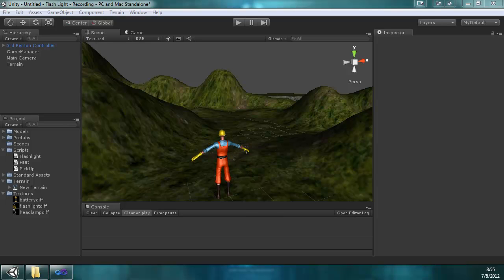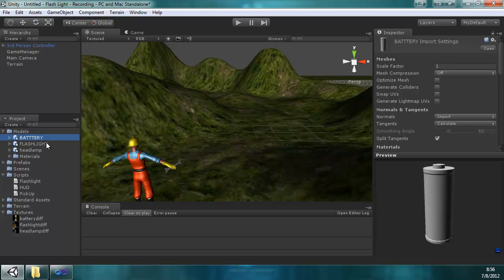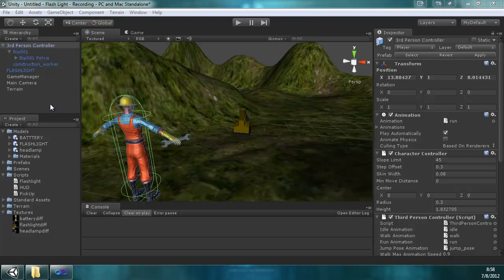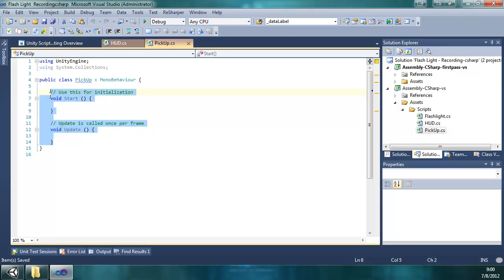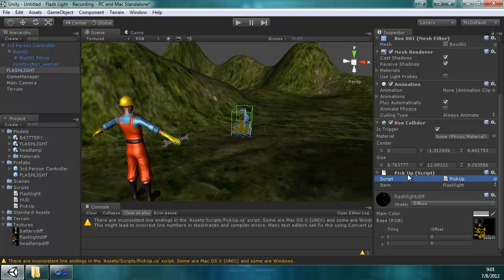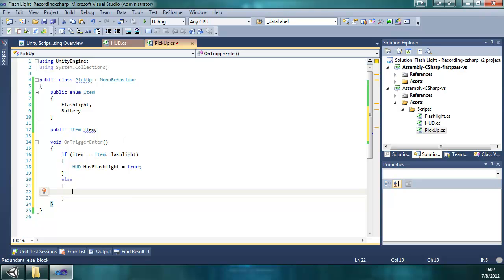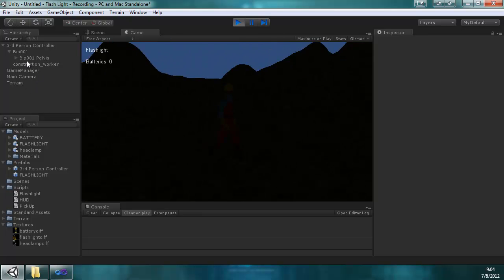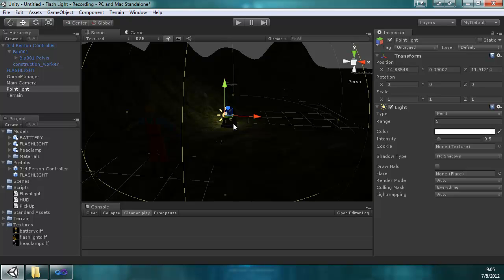Unity 3d - Flashlight Tutorial - Part Two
Programming IDE of Choice:
Visual C# 2010 Express:

Credits:
Programmer/Speaker: Thomas Le
Modeler/Animator: Patrick Griffiths

Patrick modeled the battery in Maya.
Joe modeled the flashlight pickup item and headlamp in 3DS Max.
Joe also textured all of the models.

Here are some other things I have in mind for tutorials.